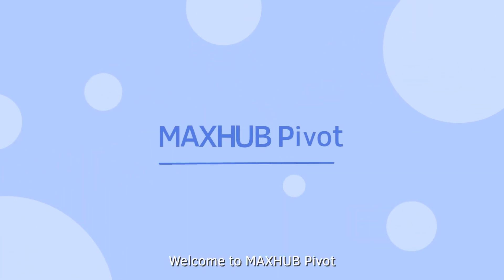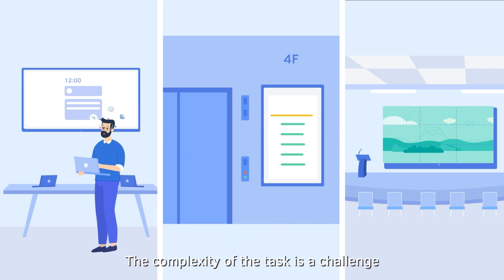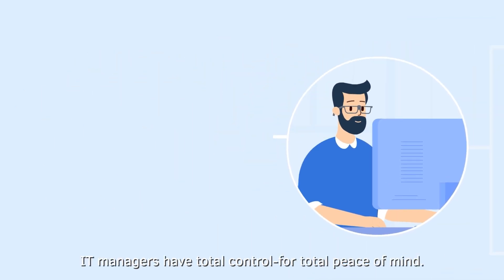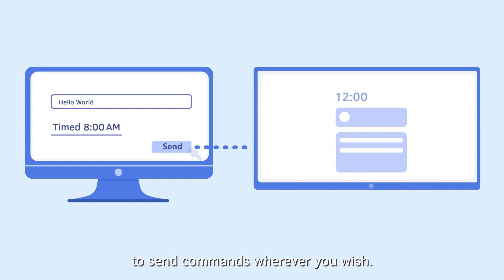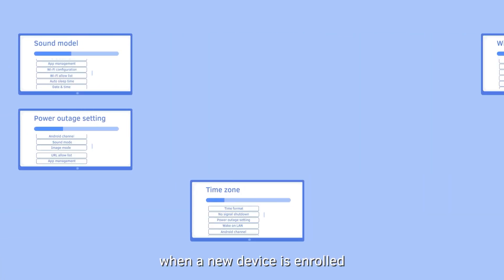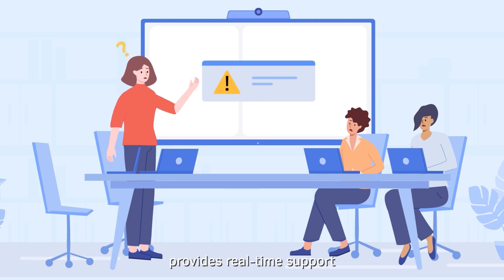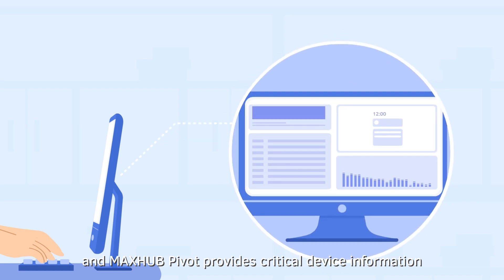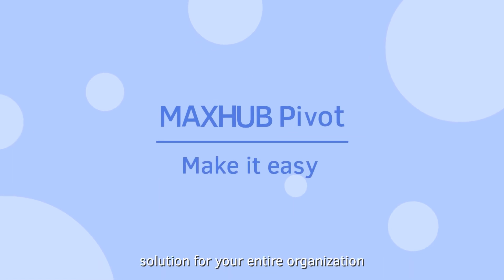MAXHUB Pivot - Device Management Tool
Unlock seamless device management with MAXHUB's Pivot! 🚀 Remotely configure devices in bulk, ensure consistency, and save costs. Experience powerful features like remote screen control, efficient device commands, and insightful data reports. Check out the latest product video for a closer look!